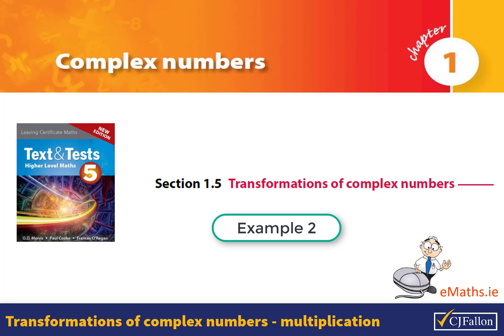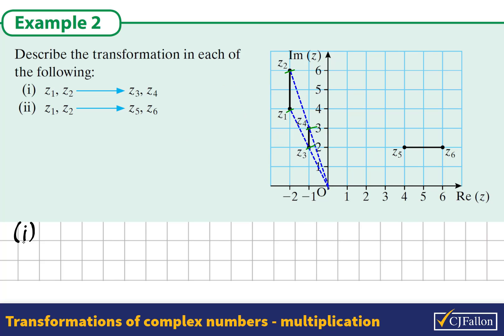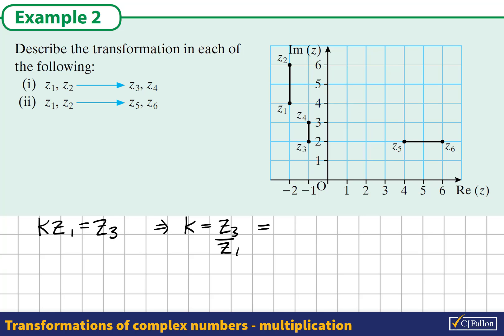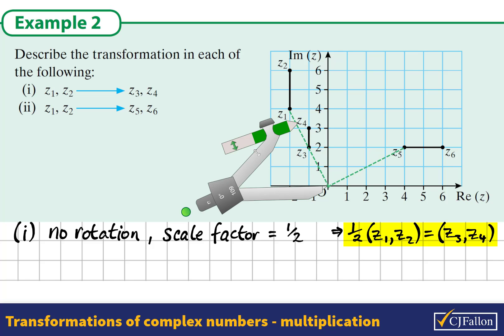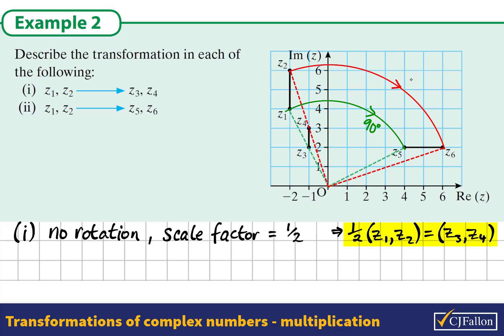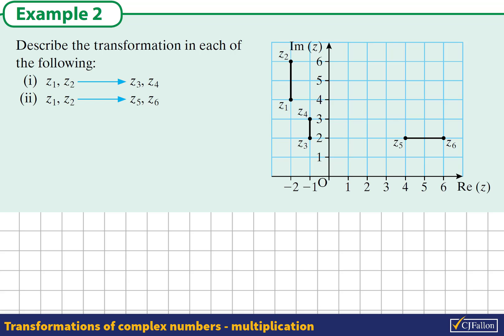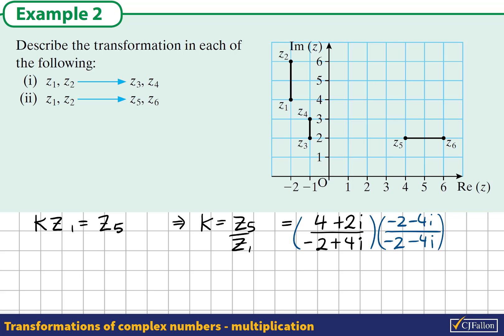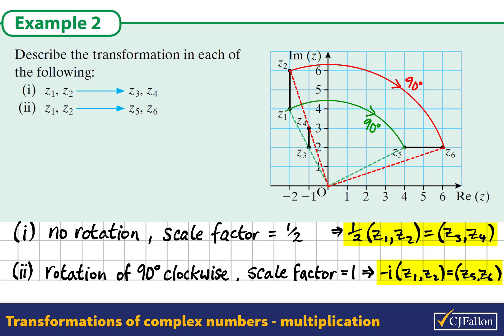Complex Numbers e.g. 5.2 Transformations multiplication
Rotating and scaling on an Argand diagram
LCHL Maths